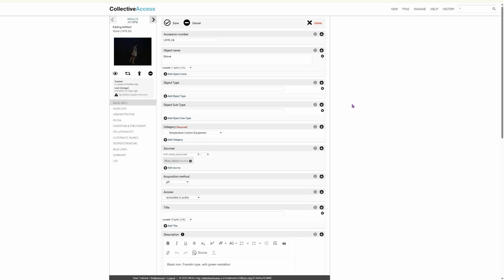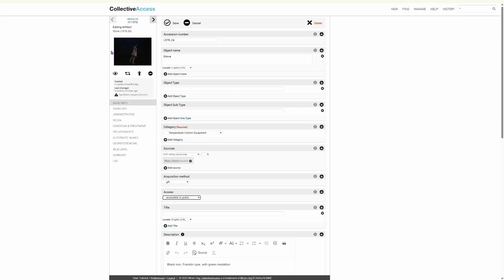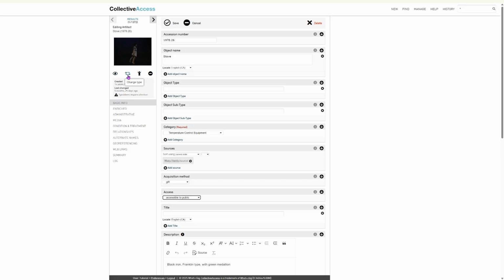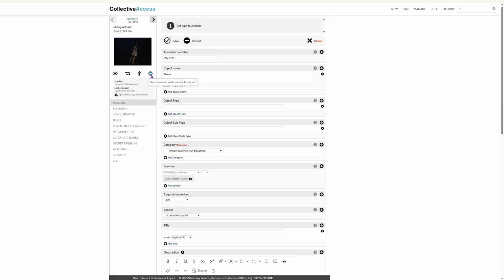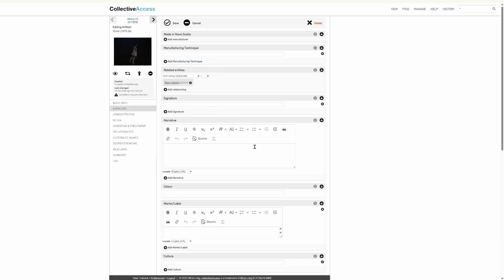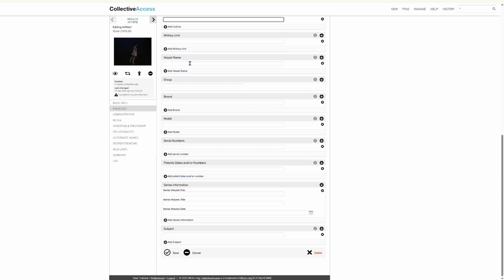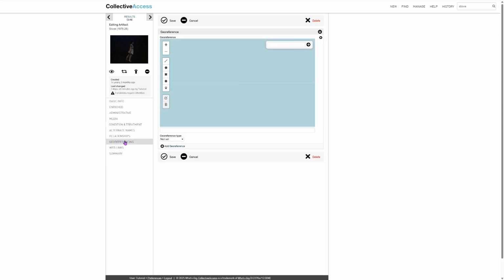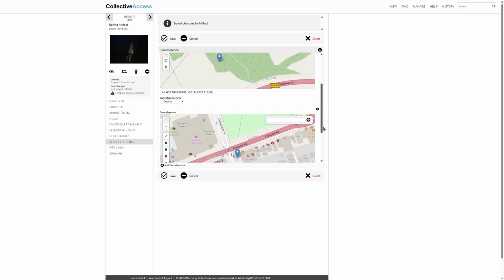Object Records in CollectiveAccess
In this tutorial, we will learn how to create, edit and read object records. We will look at the basic info, enriched, administrative and georeferencing screens.
Chapters:
0:00 create an object record
0:19 find an object record
0:27 basic info screen
1:25 the inspector window
4:11 enriched screen
5:27 administrative screen
5:57 georeferencing

CollectiveAccess Manuals 2026
English: